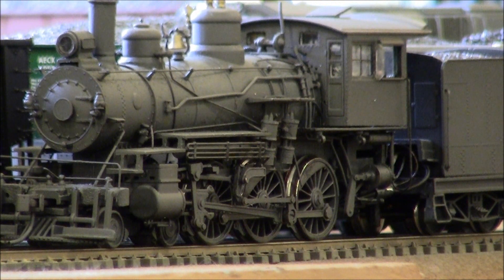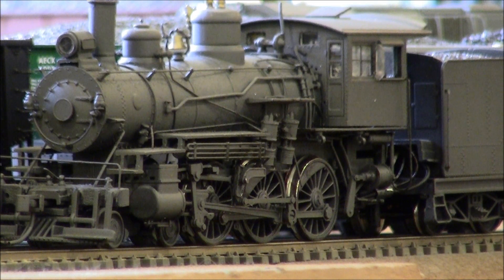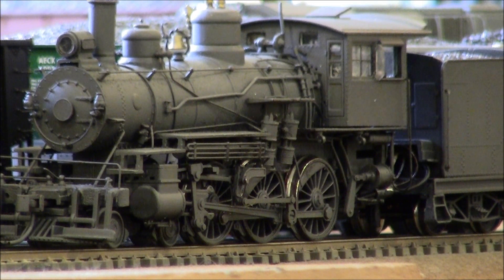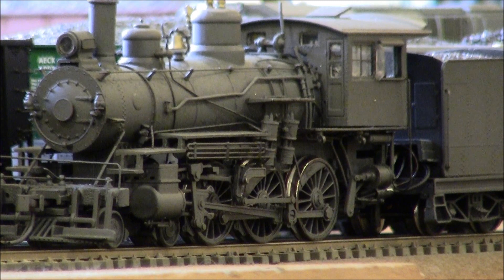Bachmann Spectrum 4-6-0 With SoundTraxx Micro Tsunami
HO scale 4-6-0 features Micro Tsunami and 28mm High Bass Speaker